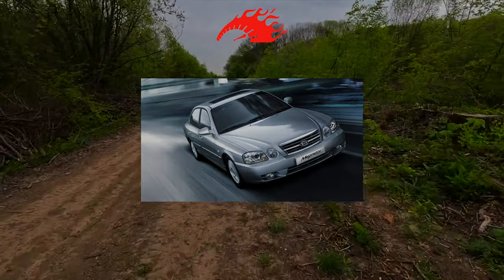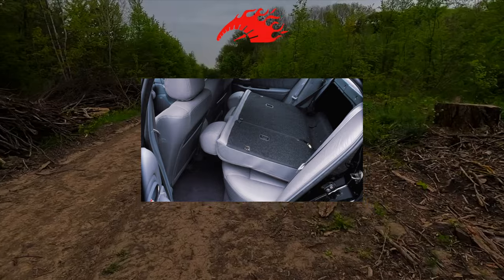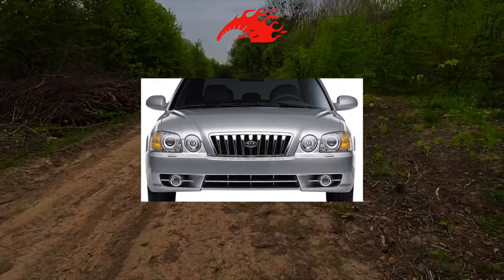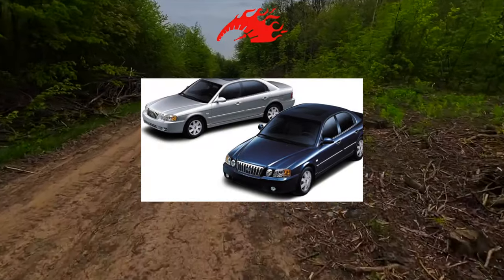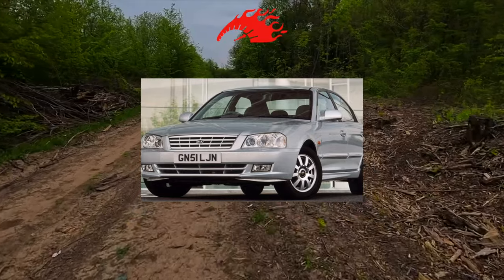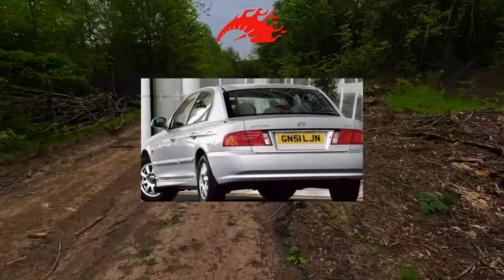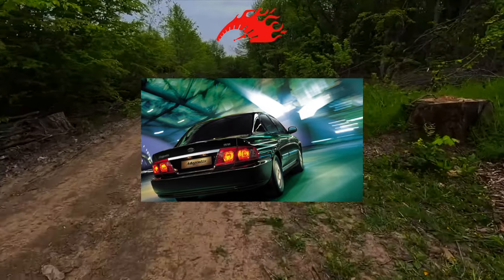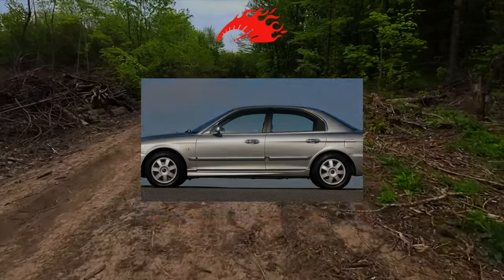Buying advice with Common Issues Kia Magentis 2001 - 2007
Buying a Used Car Review! Kia Magentis 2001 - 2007 common problems, issues, defects and complaints